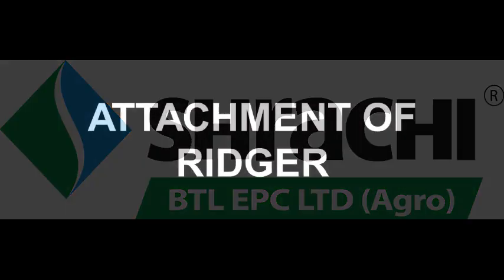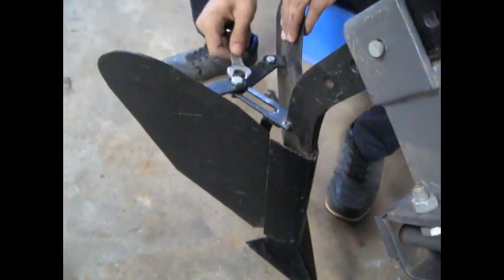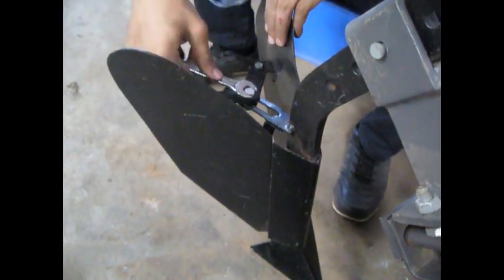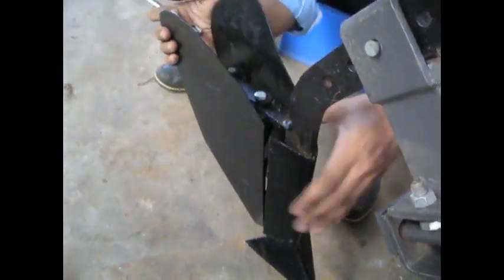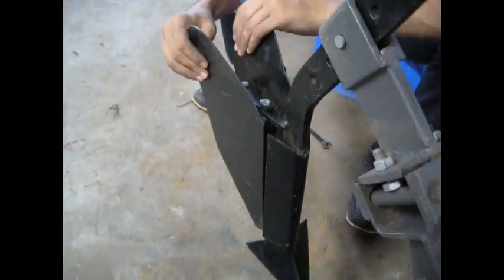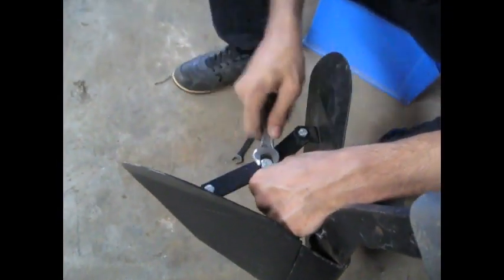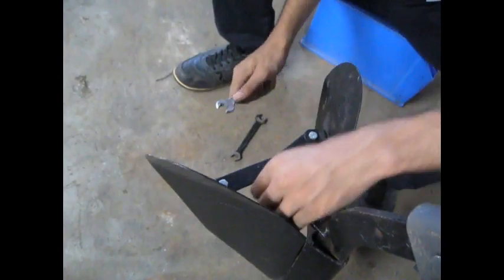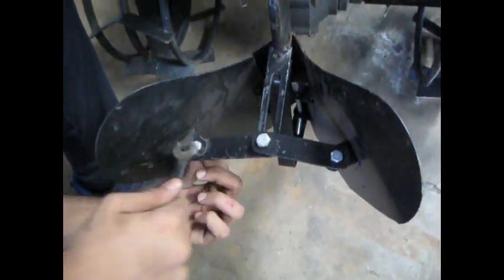SHRACHI POWER WEEDER Attachment Of Ridger